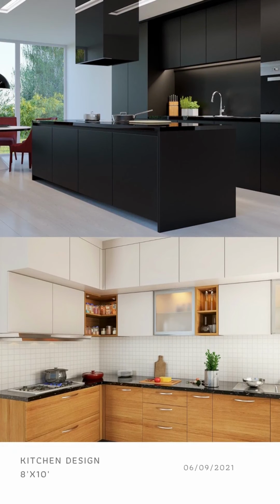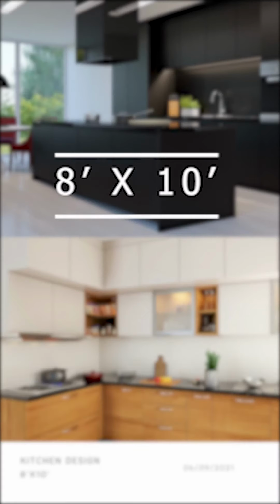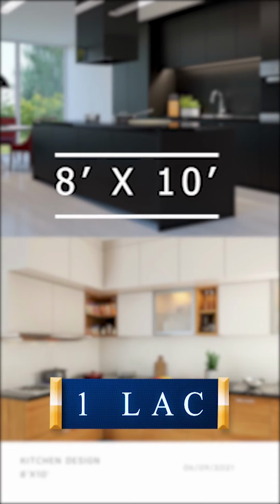Modular Kitchen Design under 1 Lac- (8' X 10') || Designed by Kitchen Craft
Hello friends, In this video we will see a kitchen designed from scratch. This was a renovation case and cost for furniture work was approx. 1 Lac, Civil work i.e. Countertop, tiles, appliances etc. were charged separately.
The size of the kitchen is 8' X 10' and it took 15 days for completion.

Benefits of getting Modular Kitchen from Kitchen Craft-
1- Saves your time
2- Better quality and finishing of product.
3- Pre-visualization of your kitchen.
4- All the things are managed by team itself. You don't have to bear the headache of getting the work done.
5- Numerous options of designs and color to choose from.
6- Proper consultancy and knowledge of product is provided.
7-Premium quality products at Reasonable prices.

Kitchen craft is a firm that deals in ready modular kitchens. We have a variety of range when it comes to choosing the right material, accessories or hardware for your kitchen. If you are looking for your kitchen makeover, get in contact with us .  Please mail your queries to us at our mail-

or even you can write down your questions in the comment section below.

I am coming with a series of videos showing how to plan your dream kitchen yourself. If anyone of the viewers is willing to get their kitchen design, you can send us the size of your kitchen and I will try to create a video on the same.

or leave your request in the comments below.

Please provide your kitchen size layout plan for the design and budget.

Team Kitchen Craft